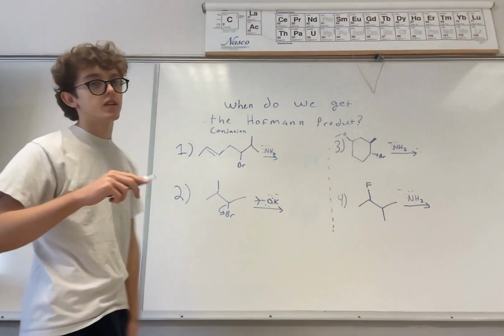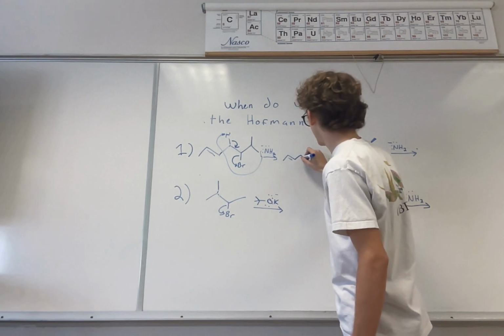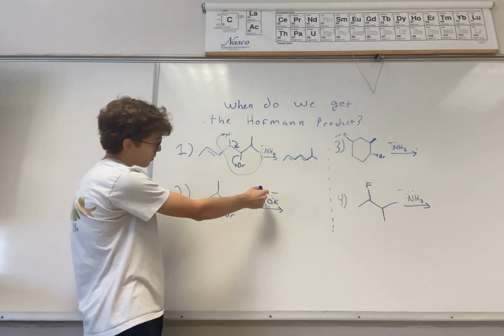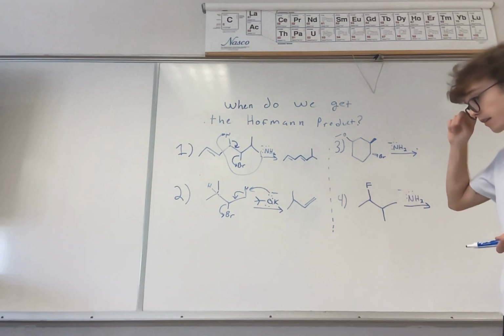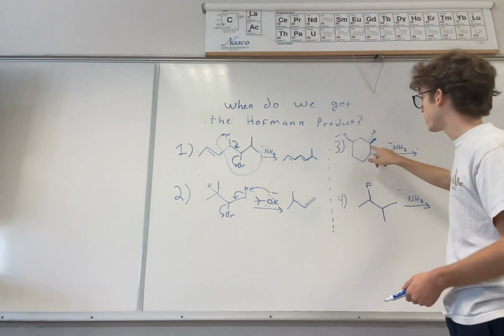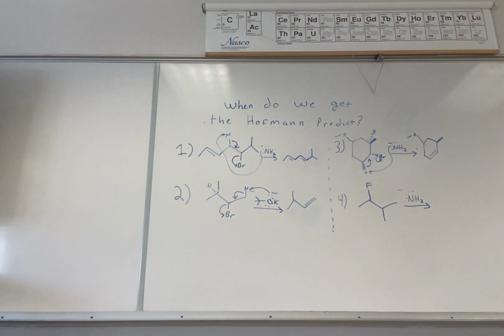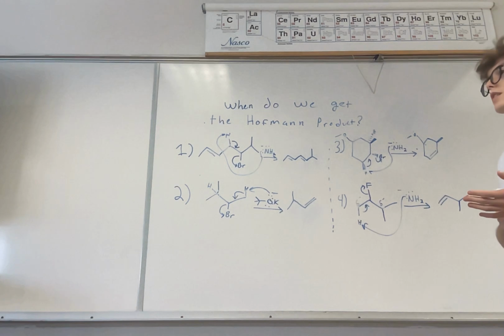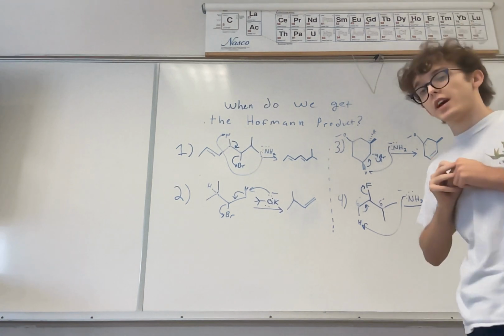When Do You Get The Hofmann Product?! E2 Reaction Exceptions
There are 4 exceptions to Zaitsev's rule and those are
1) Conjugation
2) A bulky base
3) No anti-periplanar hydrogens
4) A bad (poopy) leaving group like flourine

hopefully, you found this helpful and I've explained it well for you. :P